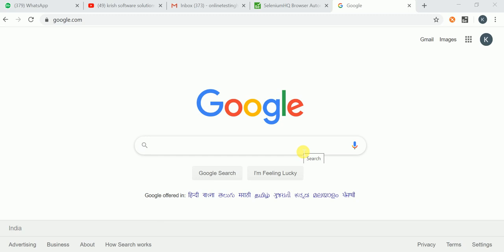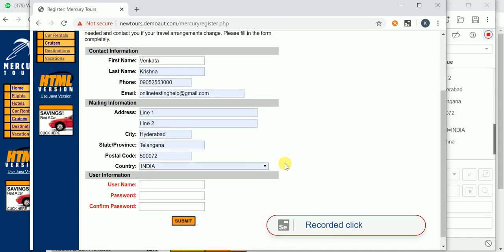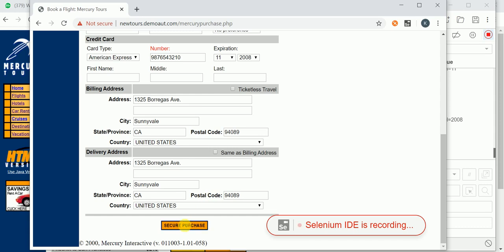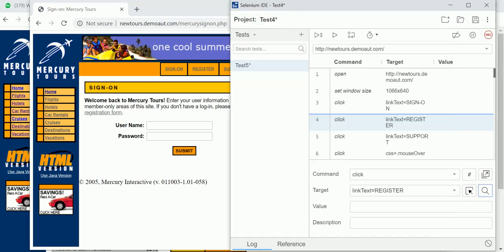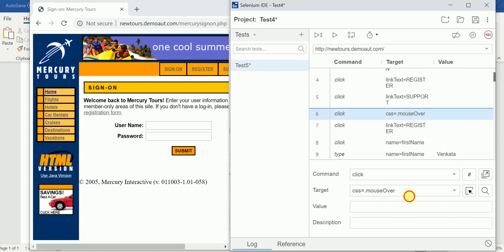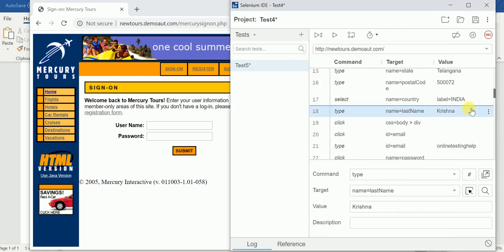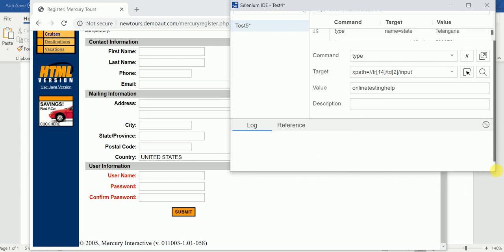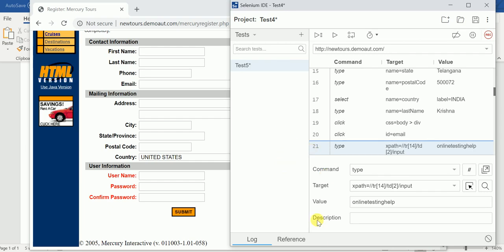Selenium Beginner Tutorial 7 Recording using Selenium IDE 1